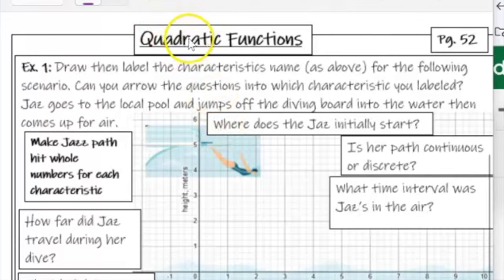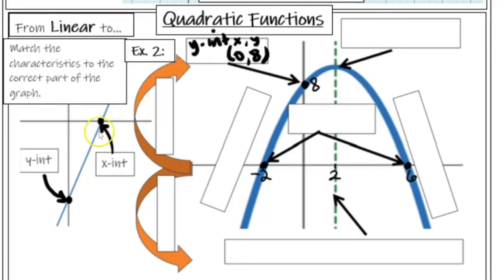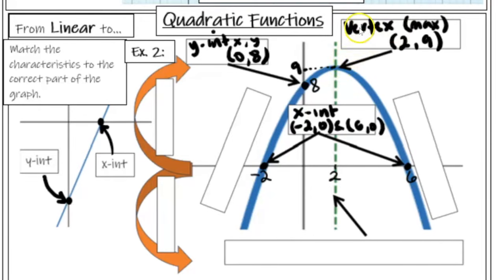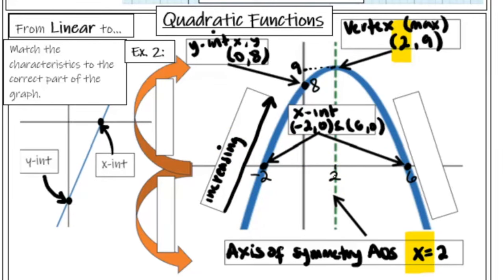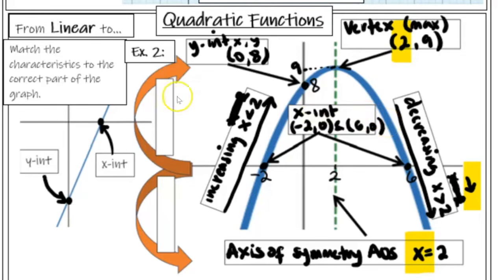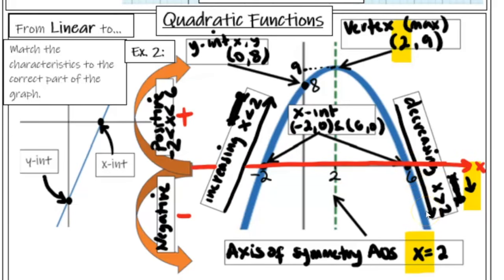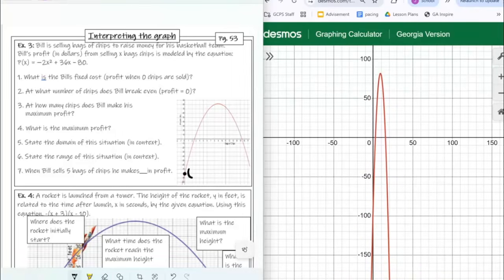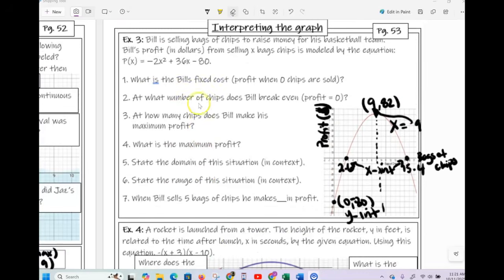Quadratics INTERPRETING THE GRAPH